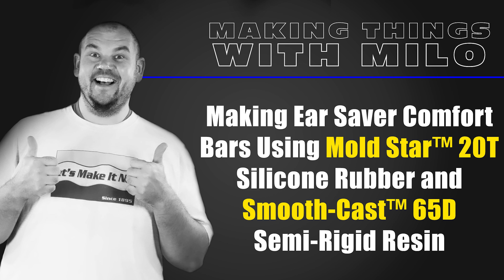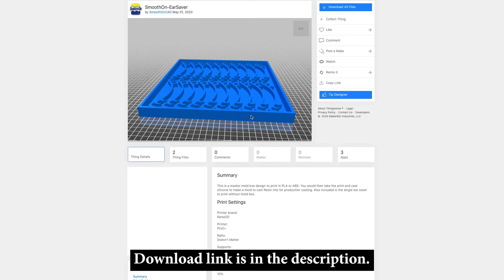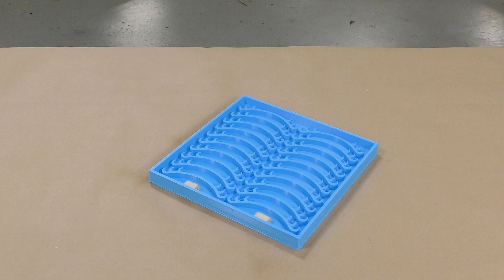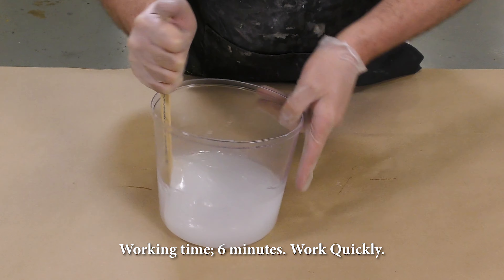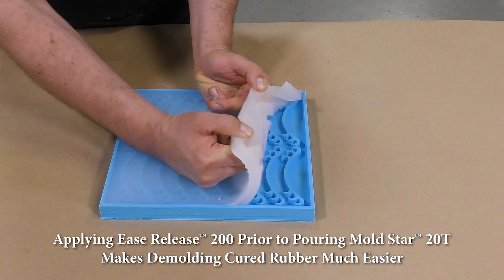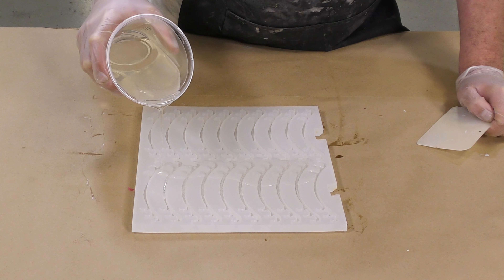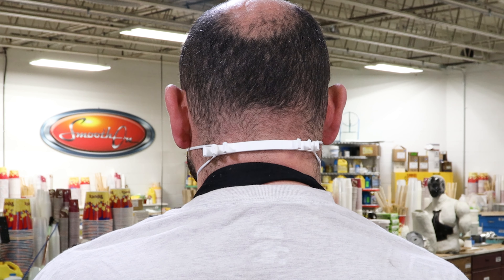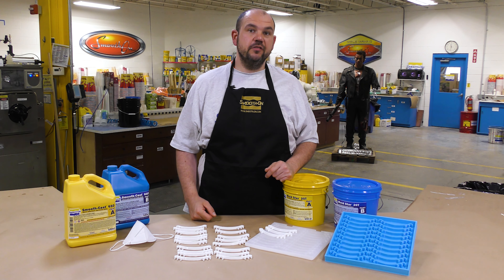How To Make Ear Savers Using Mold Star™ 20T Silicone and Smooth-Cast™ 65D Resin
Wearing a mask for any amount of time can be painful on the ears. In this DIY tutorial video, Milo shows how to create resin ear savers using a Mold Star 20T silicone mold and Smooth-Cast 65D casting resin.

The 3D print file for these ear savers can be found

Project Goals:
Provide long term relief to your ears when wearing masks
Resin needs to be durable and semi-rigid
Create multiple castings quickly and easily

For this project, a master pattern was 3D printed.  Mold Star 20T silicone is mixed and poured over the pattern to create a flexible mold.  Smooth-Cast 65D semi rigid resin is then mixed and poured into the mold cavities to create multiple ear savers.

Mold Star™ 20T is an easy to use Shore 20A translucent platinum silicone that is mixed 1A:1B by volume (no weighing scale necessary). It features a relatively low viscosity and vacuum degassing is not required for most applications. Pot life is 6 minutes and cure time is 30 minutes at room temperature.

Smooth-Cast™ 65D semi-rigid urethane casting resin cures quickly to a semi-rigid plastic that offers excellent impact resistance. This plastic is easy-to-use (mix ratio is 1A:1B by volume) and has low viscosities for minimal bubble entrapment. Vibrant colors are possible by adding SO-Strong™, UVO™ or Ignite™ color pigments.